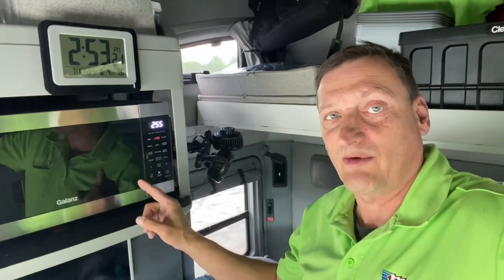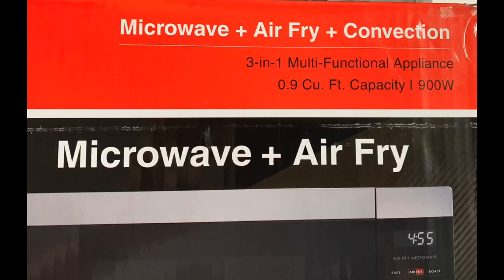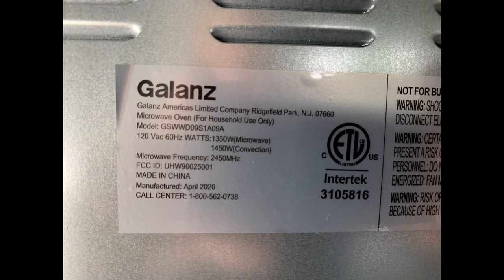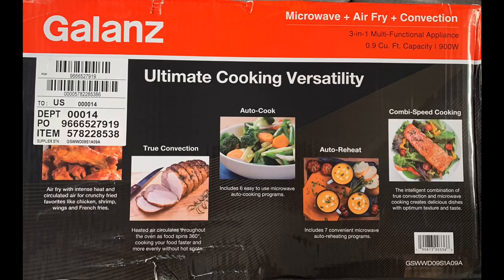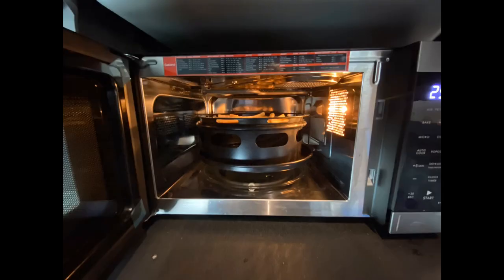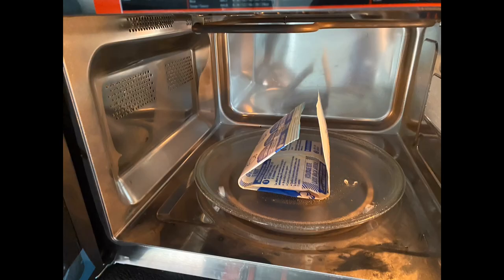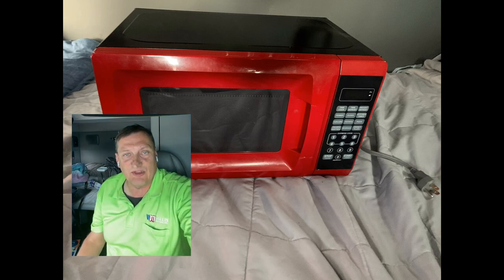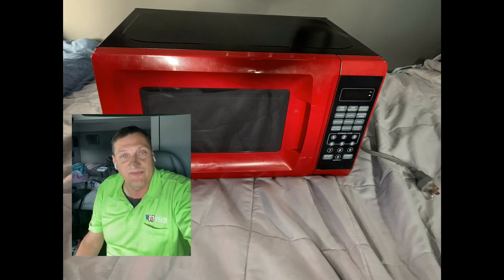Review: The Galanz Microwave/Air Fryer/Convection Oven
I review this combination device that I found at Walmart for $109.